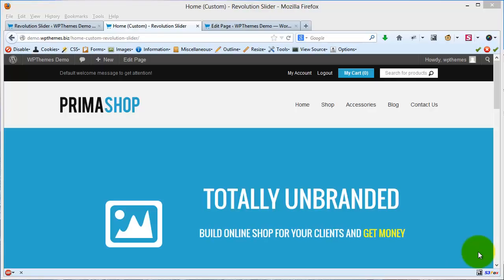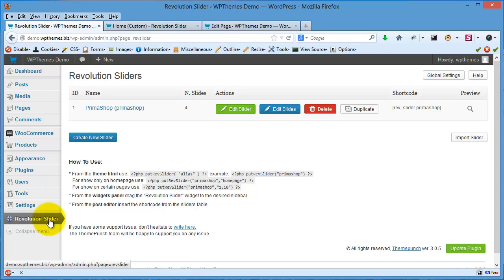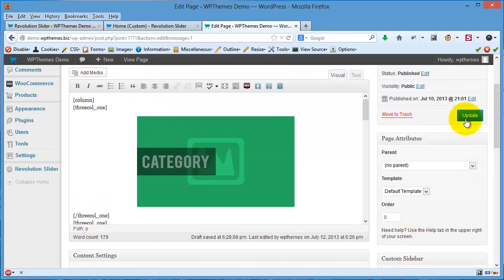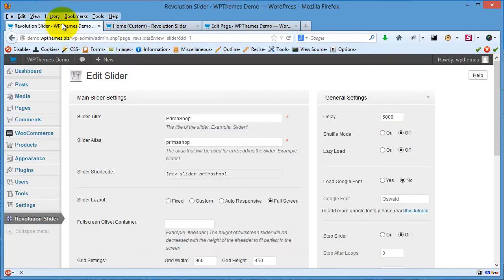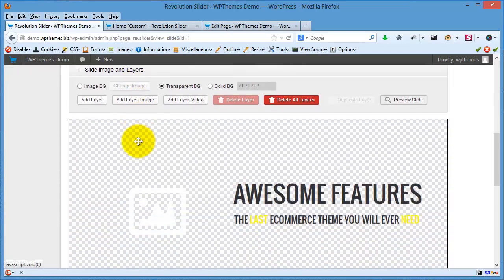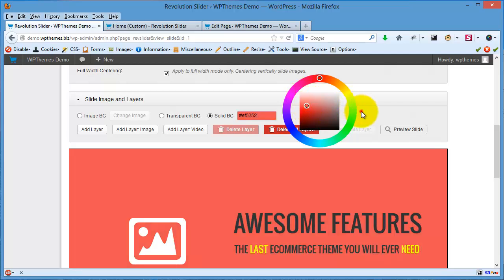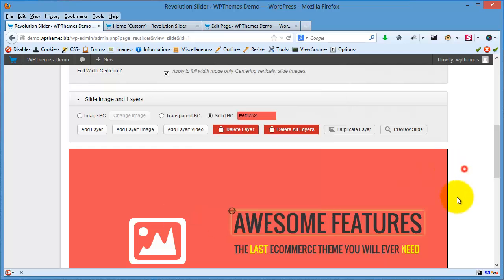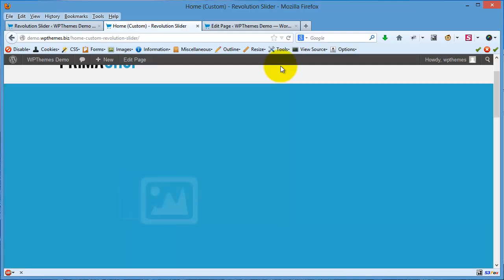PrimaShop (WooCommerce) - Working With Revolution Slider (Full Screen Mode)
This tutorial uses PrimaShop (WooCommerce) v1.1.1